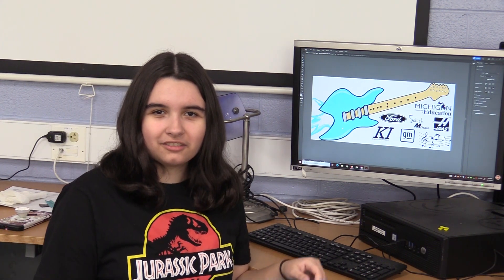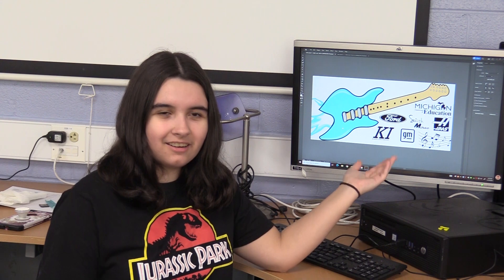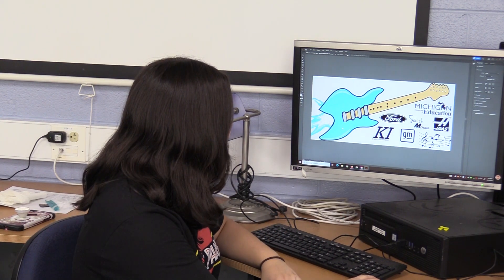Week 5 Build Vlog!!!